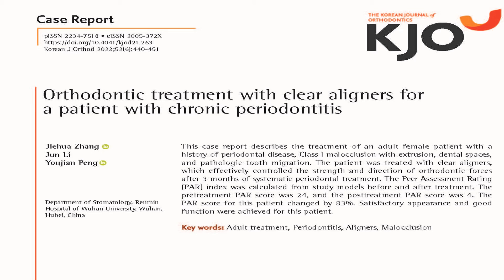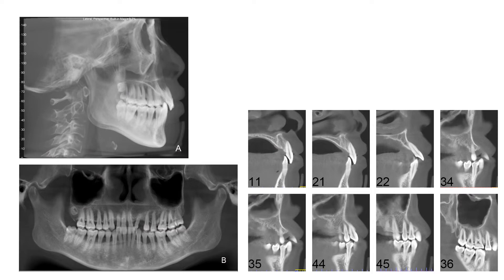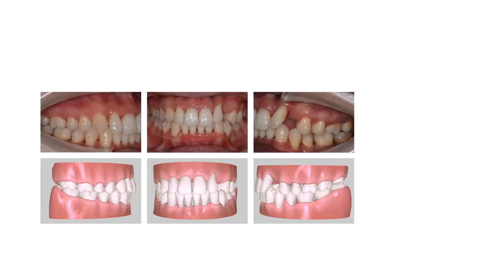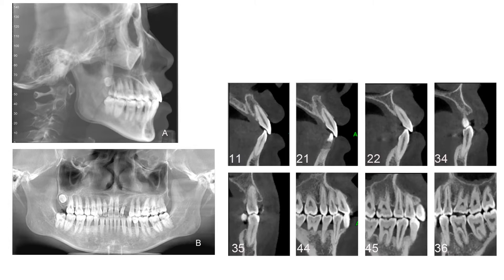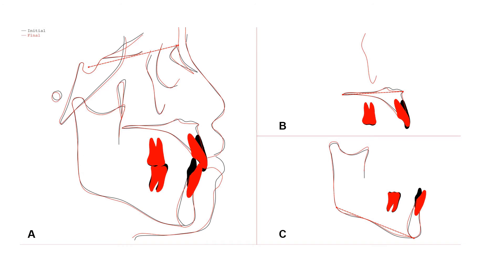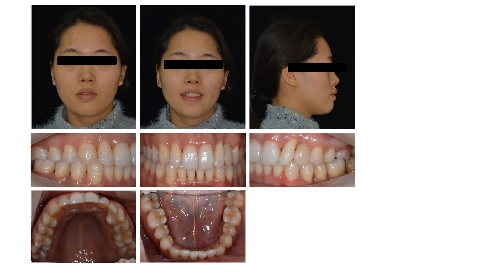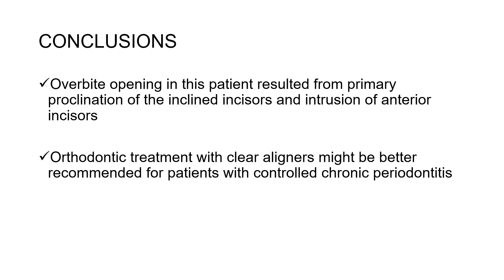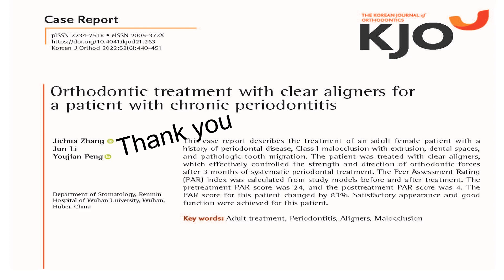Orthodontic treatment with clear aligners for a patient with chronic periodontitis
Zhang J, Li J, Peng Y. Orthodontic treatment with clear aligners
for a patient with chronic periodontitis. Korean J Orthod 2022;52(6):439-450. https://